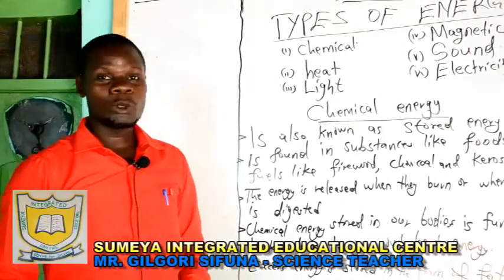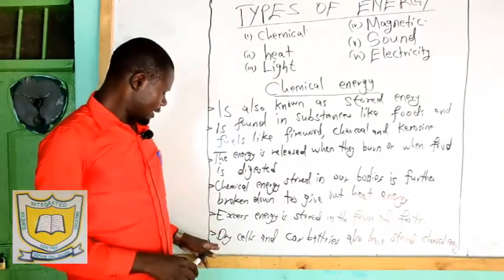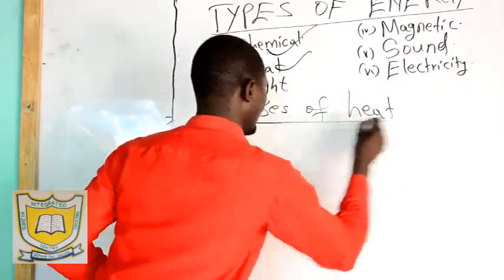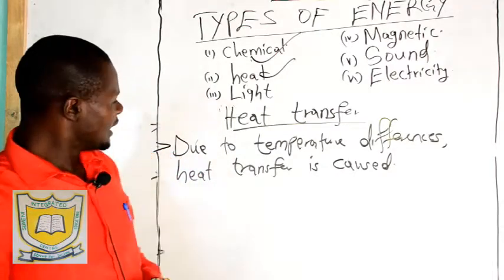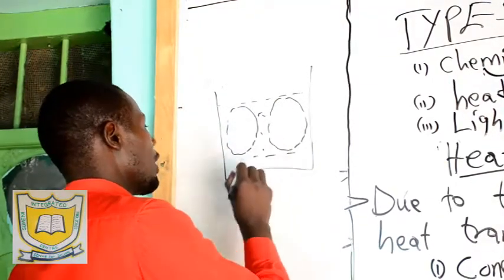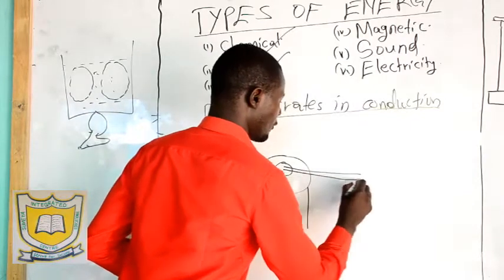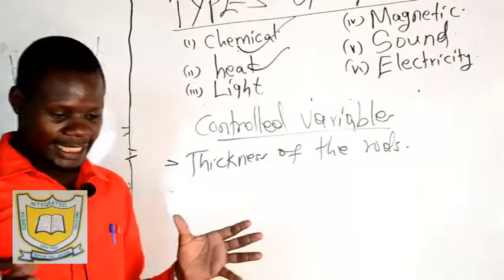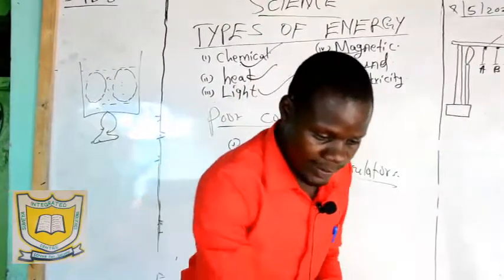S I E C SCIENCE LESSON 10